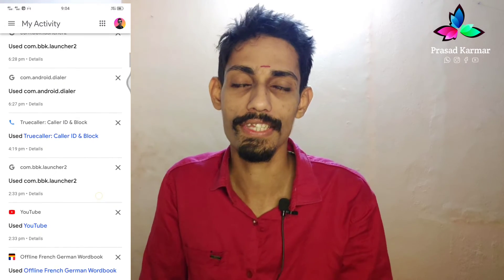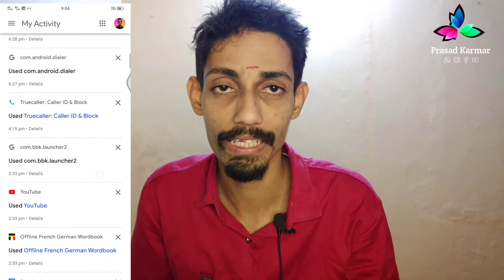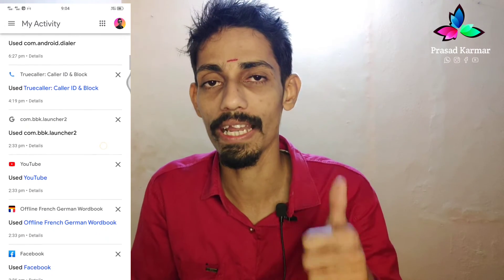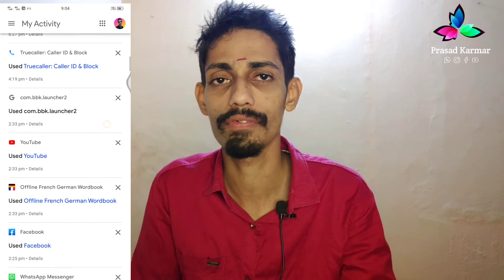My Activity Google Tips & Tricks In Kannada | ಮೊದಲು ಇದನ್ನು ತಿಳಿಯಿರಿ | Prasad Karmar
If Any Of The Owners Have A Problem With Your Pictures And Music and templates Used Here, Please Send Me A Email❤❤ and I Will Remove Them Thank You... No Copyright infringement intended.